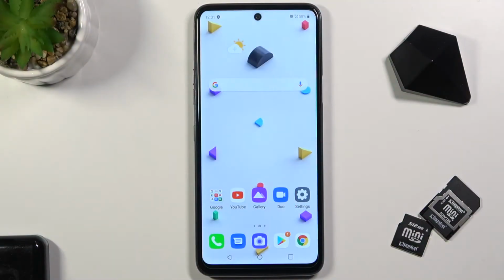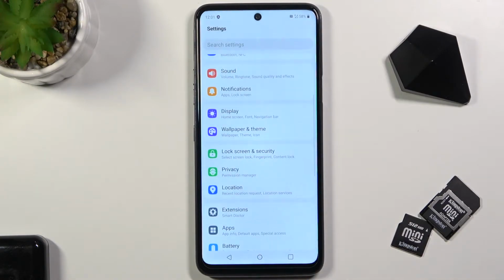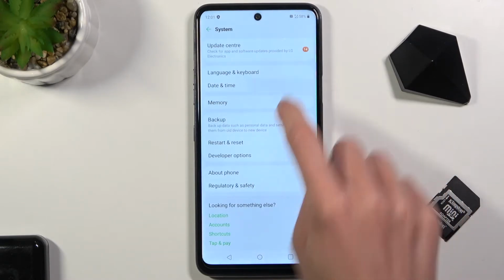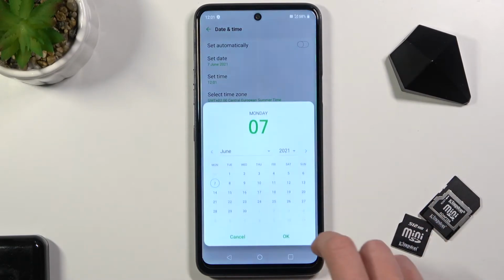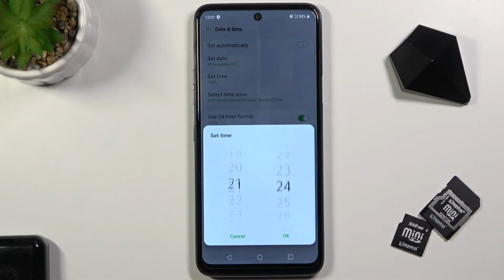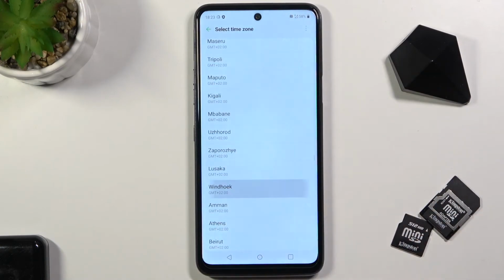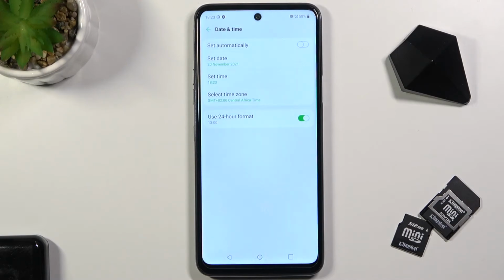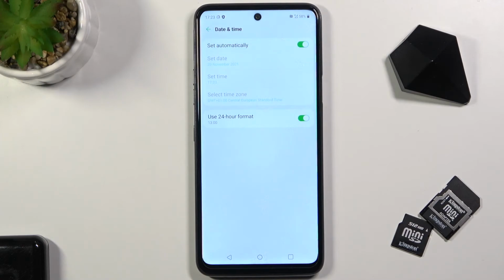How to Change Date and Time in LG K62+ – Find System Settings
Learn more info about LG K62+:
If for some reason your LG K62+ displays wrong date and time, then let’s change it! In this video we would like to show you how easily you can find proper system settings and how to manage them in order to successfully change date and time manually. Thanks to this you’ll be able to choose exact time and date according to your preferences. So let’s follow all shown steps and successfully change date and time.

How to set up Date & Time on LG K62+? How to set up Time on LG K62+? How to change Date on LG K62+? How to set up Time zone on LG K62+? How to change Time on LG K62+? How to automatically set up Time on LG K62+?